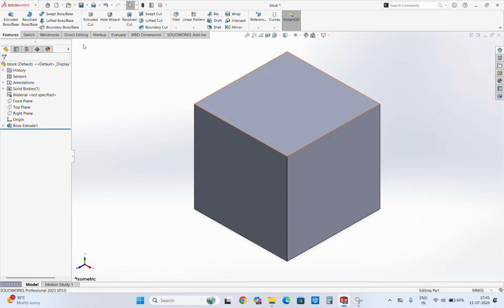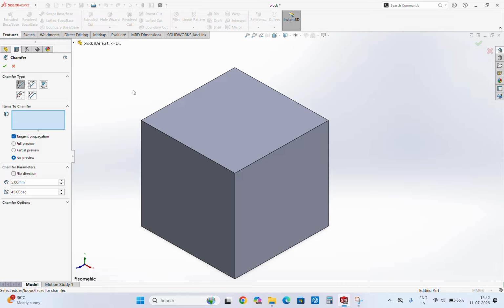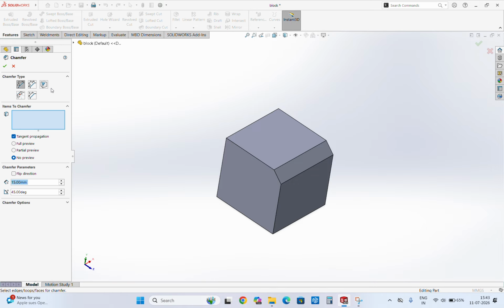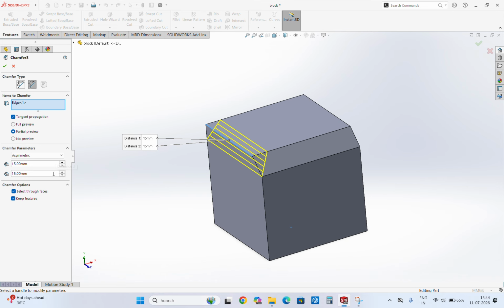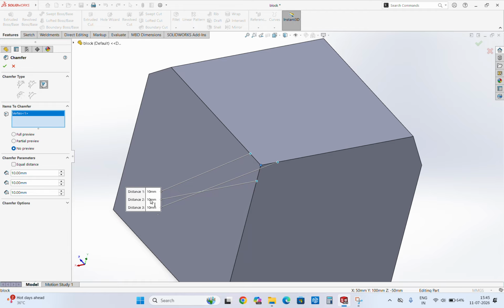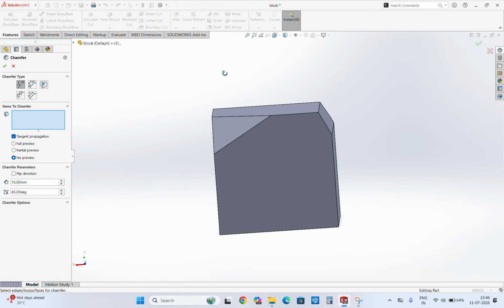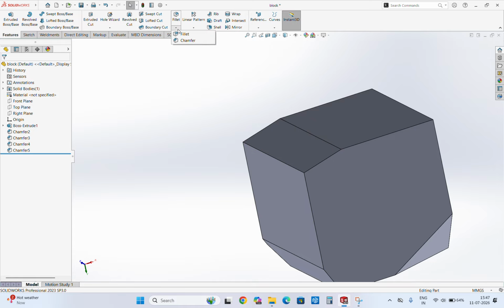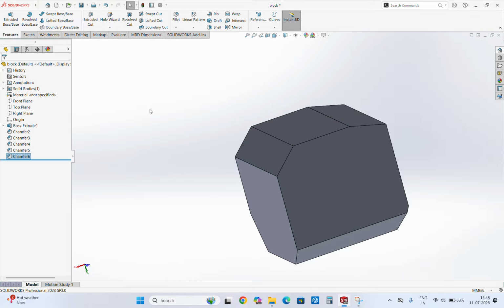SOLIDWORKS Chamfer Tutorial | Learn Every Chamfer Type in One Video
In this complete SOLIDWORKS tutorial, you'll learn every type of Chamfer feature with practical examples and professional tips. Whether you're a beginner or an experienced CAD designer, this video will help you master the Chamfer command and apply it efficiently in real-world mechanical designs.

📌 In this tutorial, you'll learn:

Distance Chamfer
Angle Chamfer
Distance-Distance Chamfer
Vertex Chamfer
Face Chamfer
Chamfer PropertyManager Options
Best Practices for Clean Models
Common Mistakes to Avoid
Real-World Design Examples

This tutorial is perfect for:
✔ CAD Designers
✔ SOLIDWORKS Beginners
✔ Design Engineers
✔ Manufacturing Professionals
✔ Anyone preparing for CAD interviews or certifications